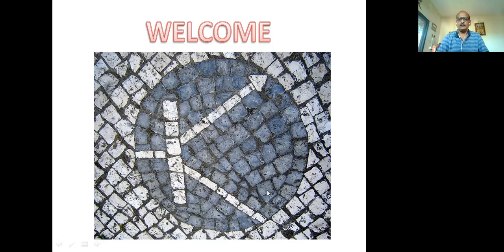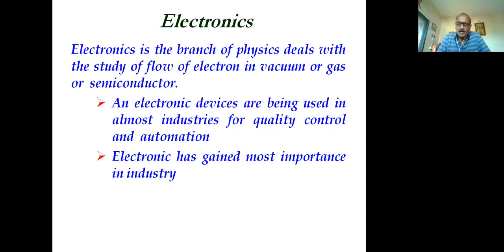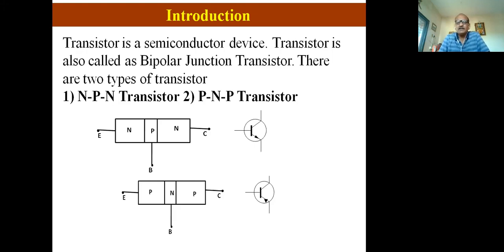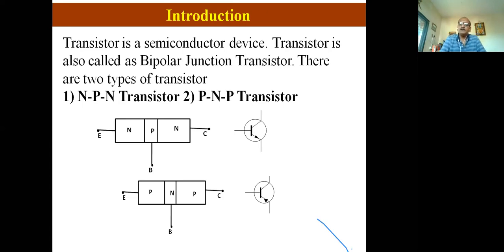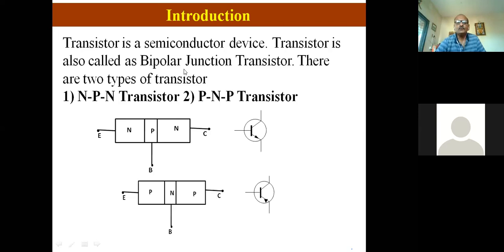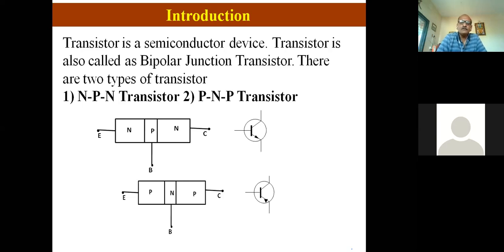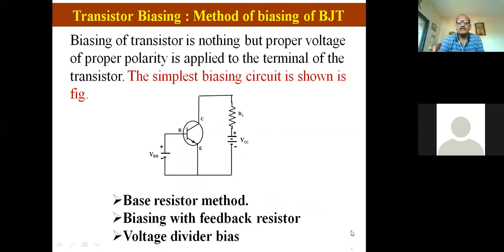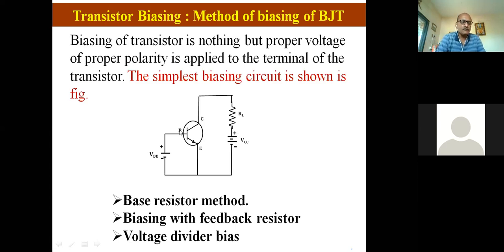1 B.Sc.-II Physics Transistor Amplifier Lecture 1